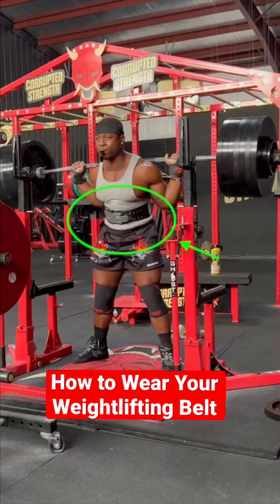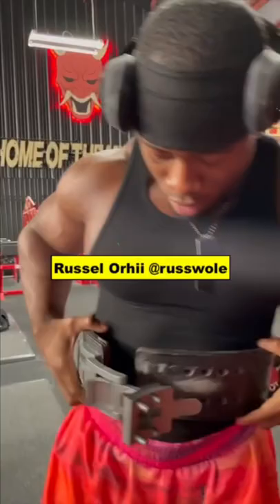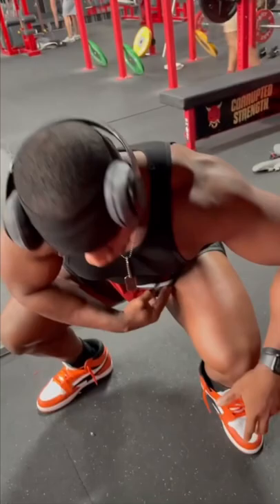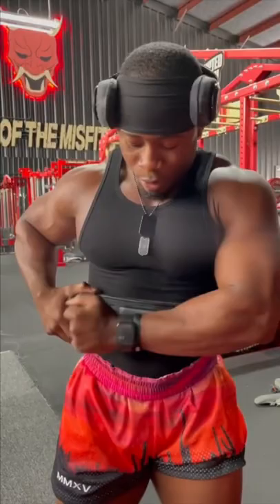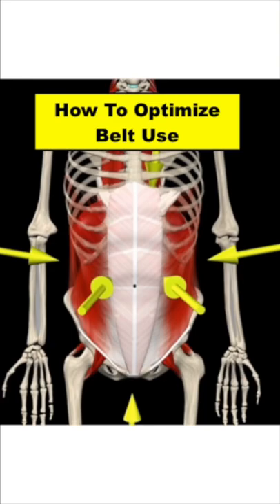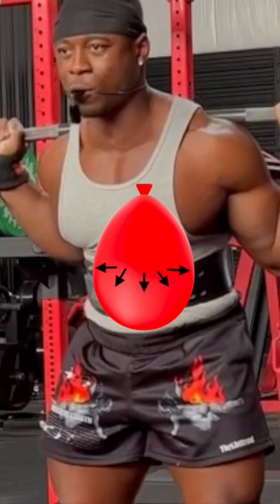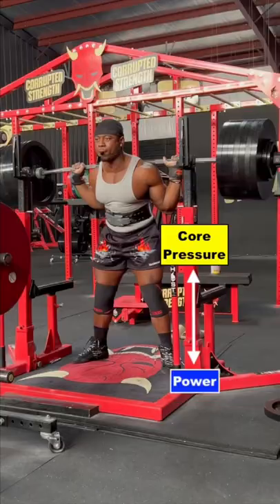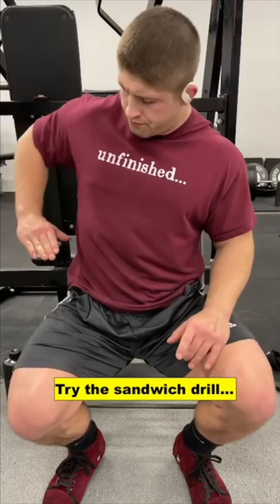How to Wear A Weightlifting Belt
One of the best powerlifters in the game today @RusselOrhii describes how he likes to wear his weightlifting belt when squatting.